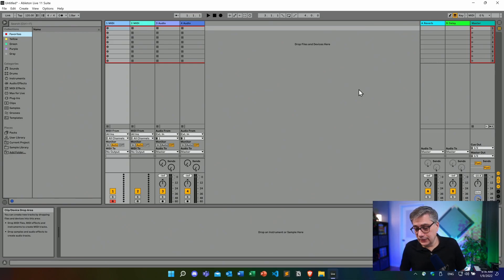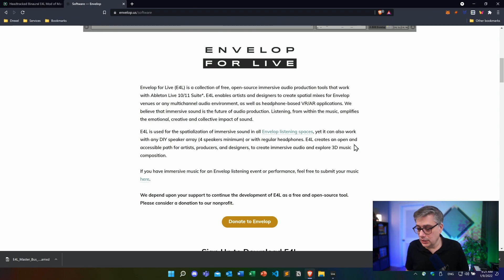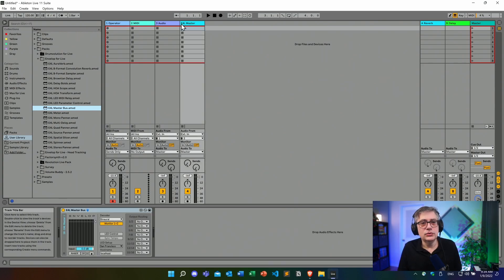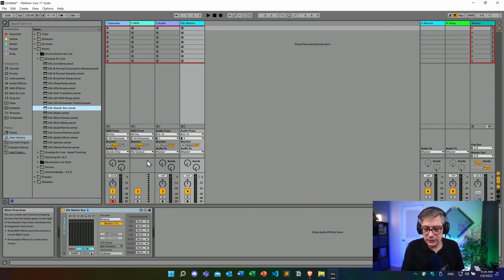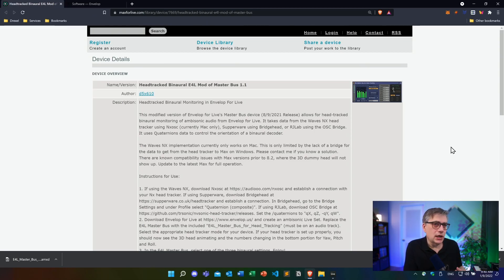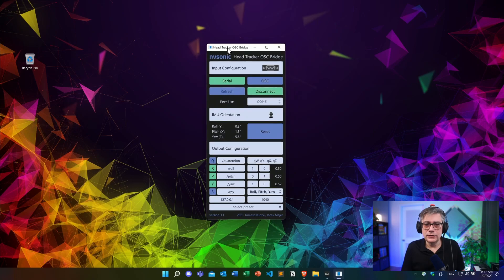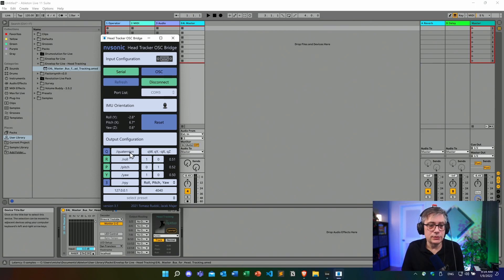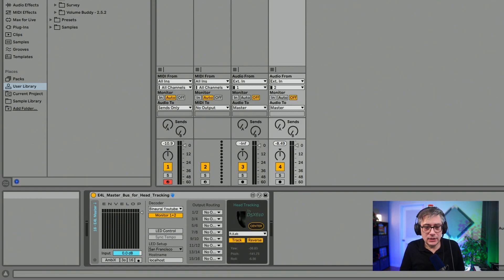A New Approach to Spatial Audio in Ableton Live with Integrated Head Tracking